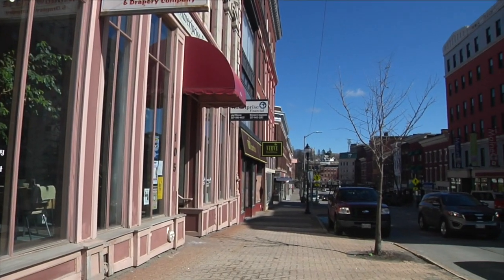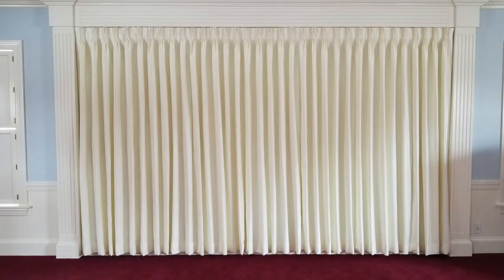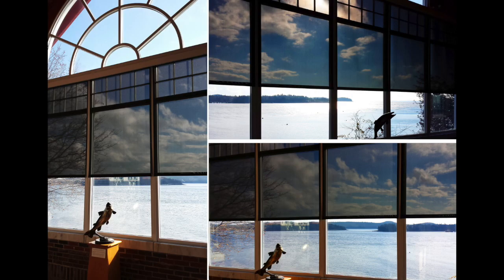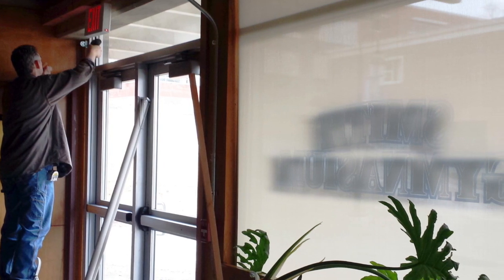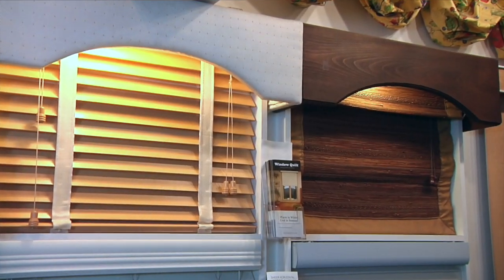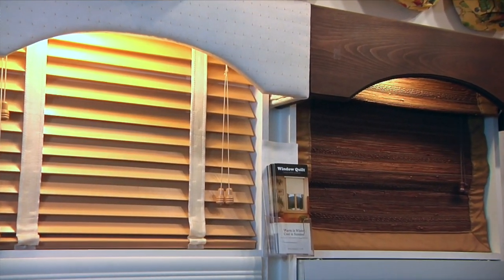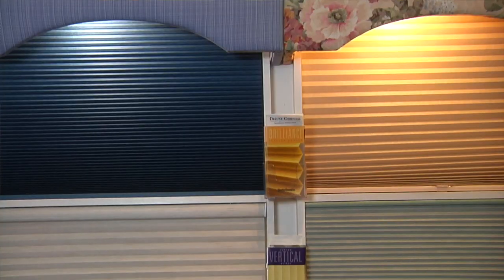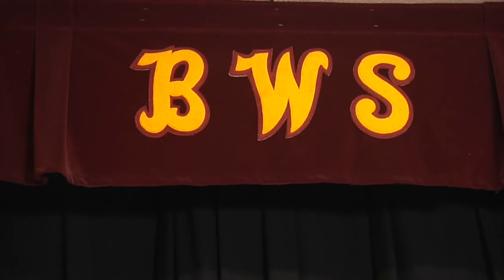Discover Downtown Bangor - Bangor Window Shade and Drapery Company Draft